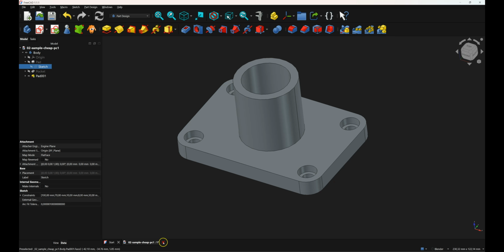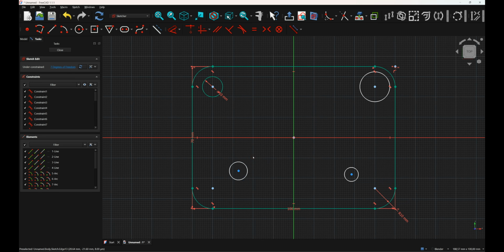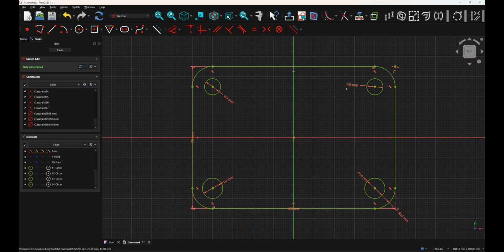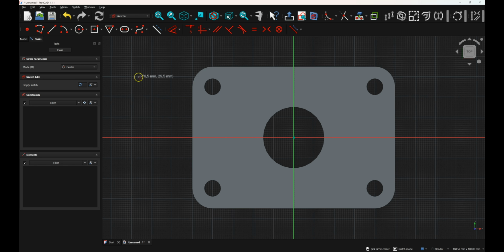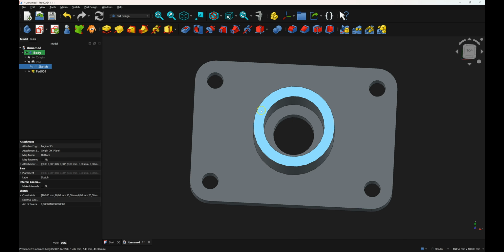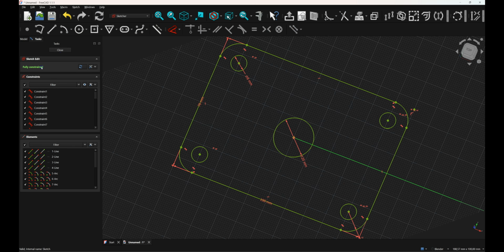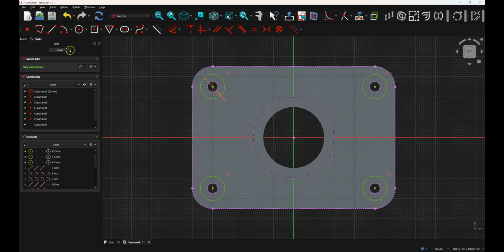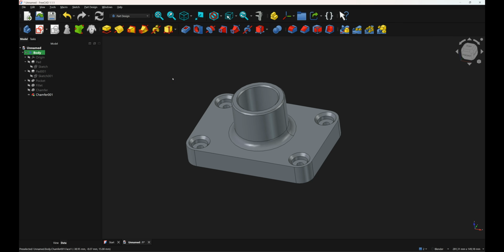FreeCAD Beginner Tutorial: Parametric 3D Modeling Basics Step by Step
Learn the basics of parametric 3D modeling in FreeCAD by creating a simple part step by step. This beginner-friendly tutorial covers sketches, constraints, External Geometry, Pad, Pocket, Fillet, and Chamfer operations - even on a low-spec office computer.